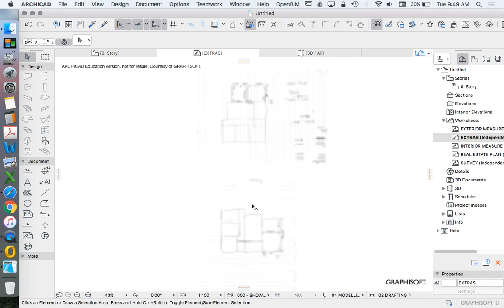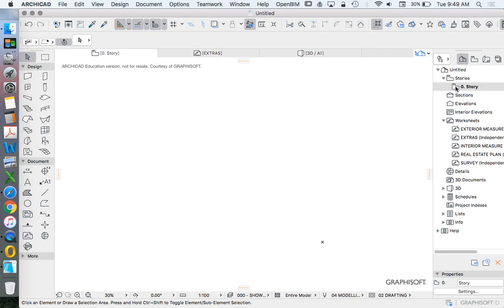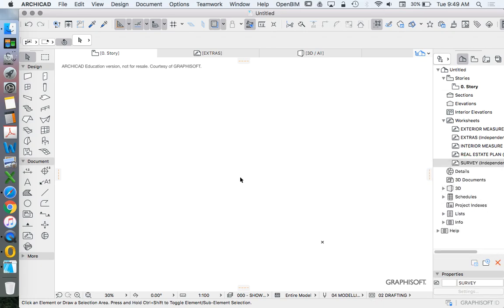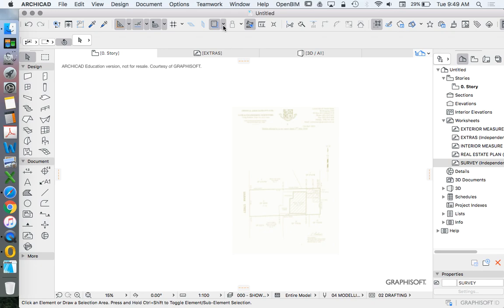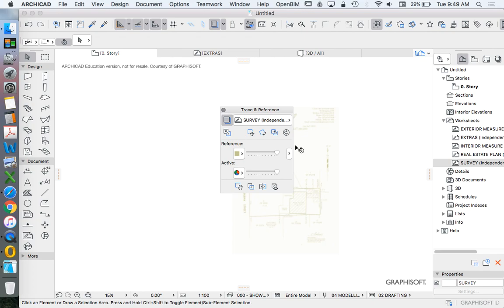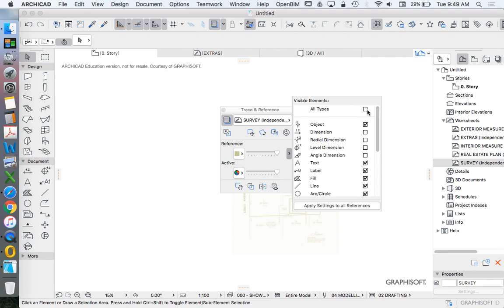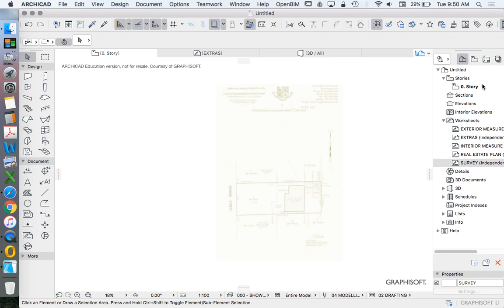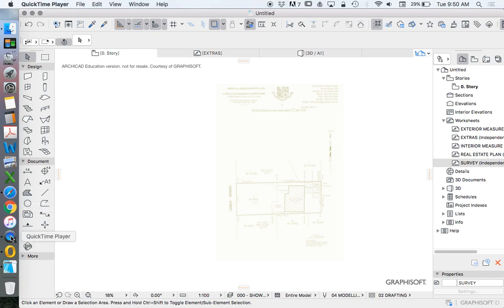ArchiCAD Alterations & Additions - 05 Trace Reference